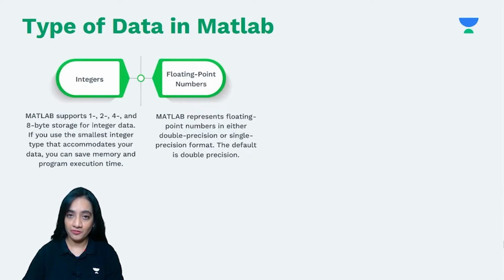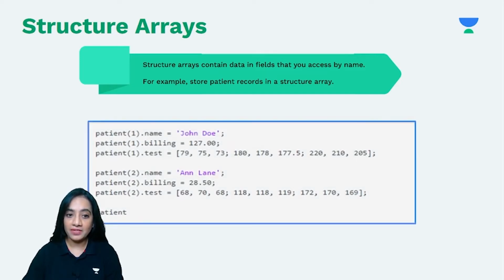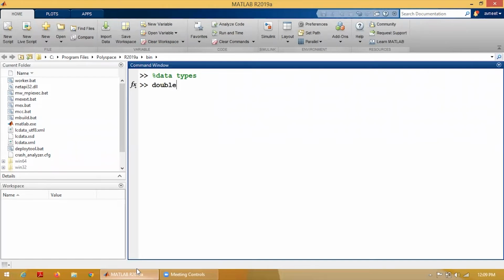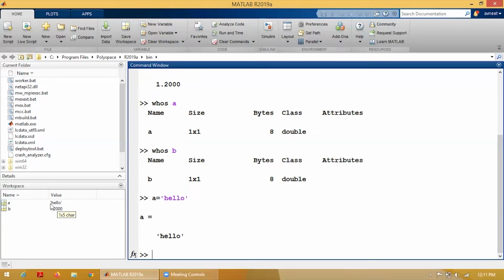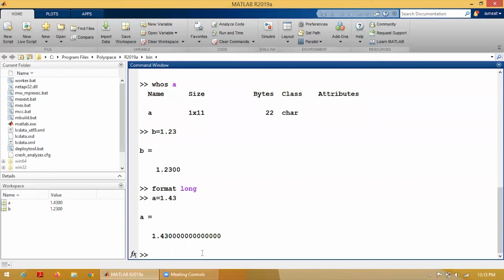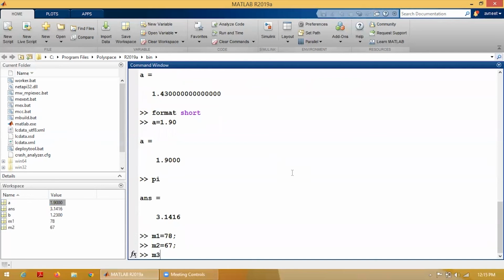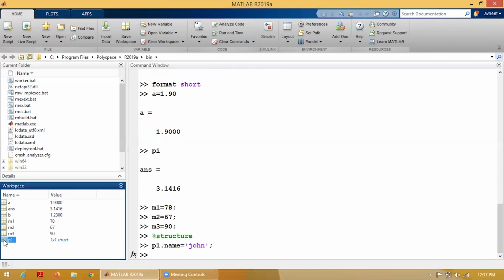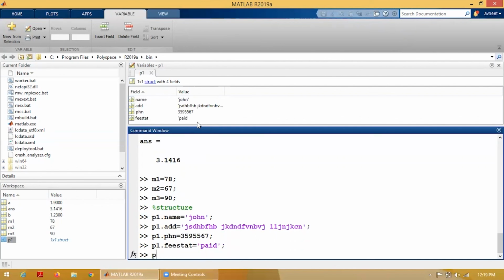Learn Matlab - From Beginner to Advance | Data Types | @Engineering Software Hacks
Learn Matlab - From Beginner to Advance | Data Types